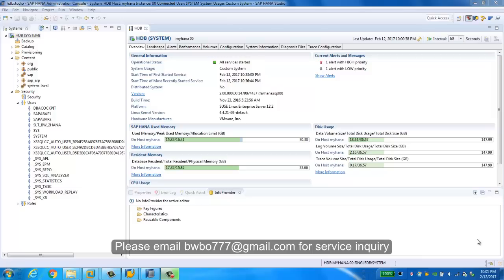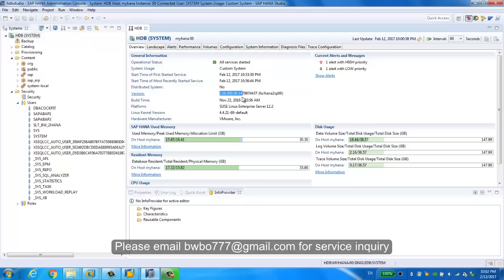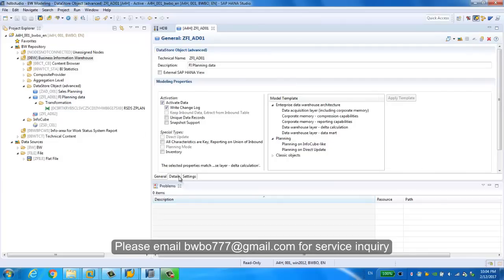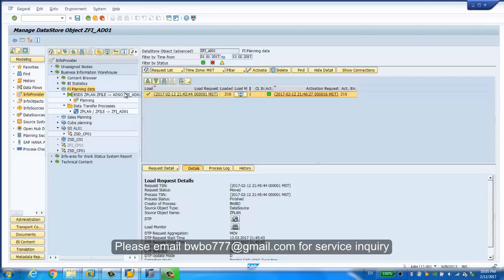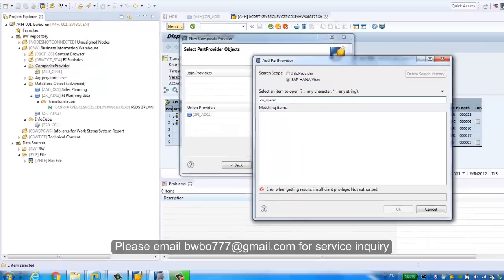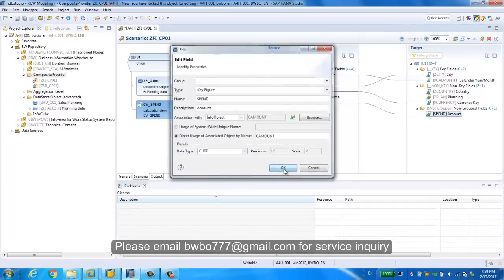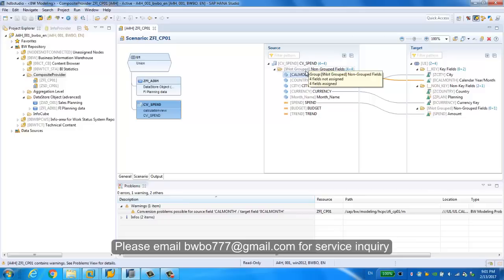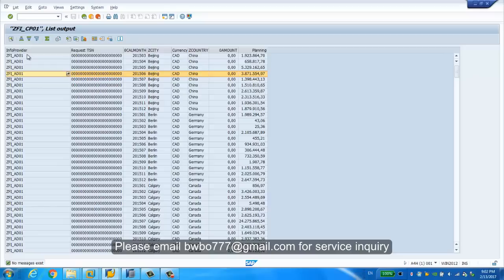Tutorial of union HANA view and advanced DSO in Composite Provider with BW modelling tool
How to union HANA view and advanced DSO in Composite Provider in BW 7.5 on HANA by using BW modelling tool.